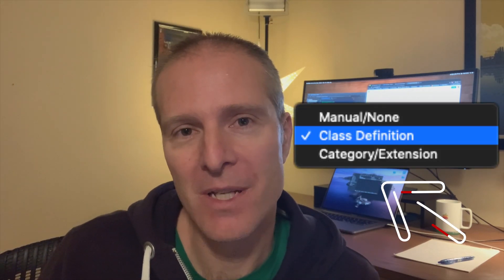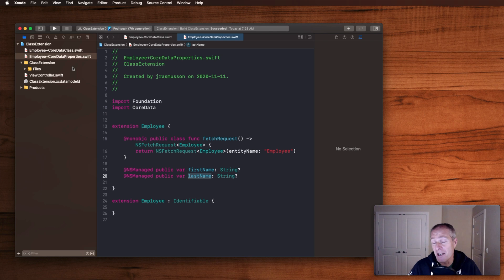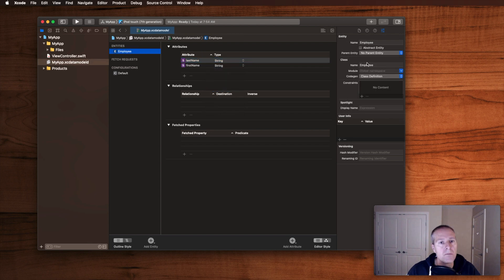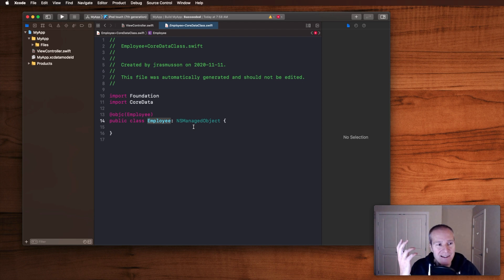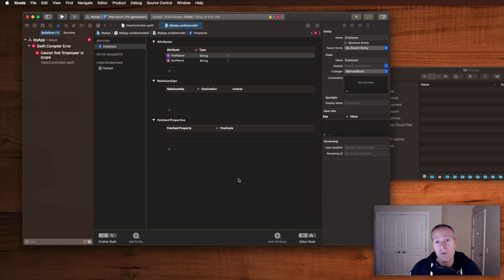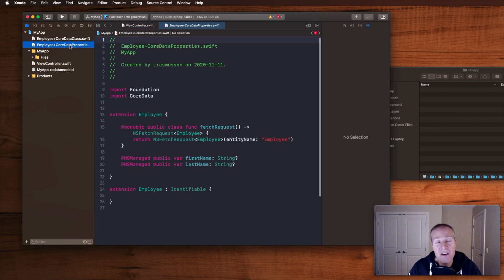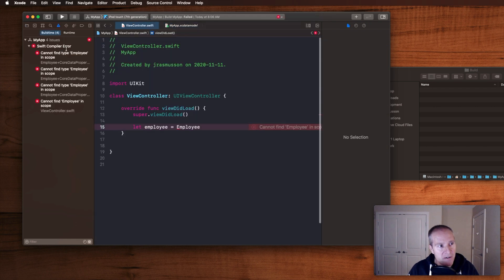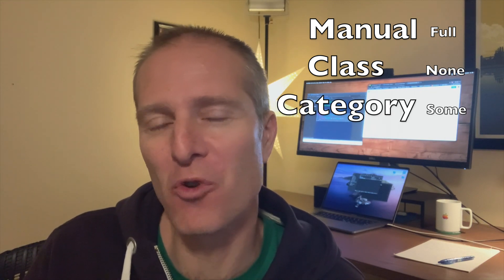Core Data Codegen Explained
Hey all! Every wonder what that funny drop down called Codegen did when creating a new Core Data entity? Me too! So I create a video explaining how it works (Manual/None, Class Definition, Category Extension).

0:00 Intro
2:43 Class Definition
4:08 Manual/None
6:10 Category/Extension

Courses